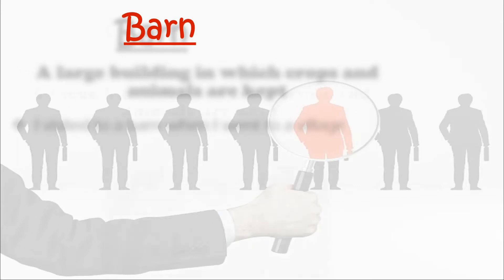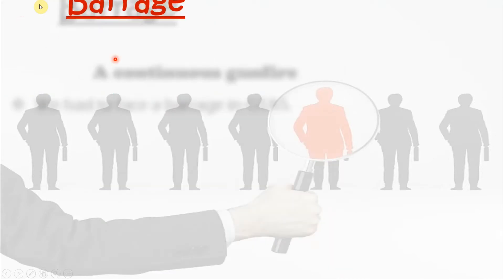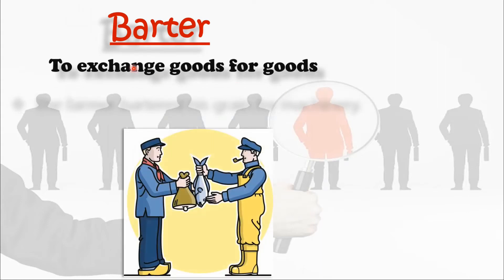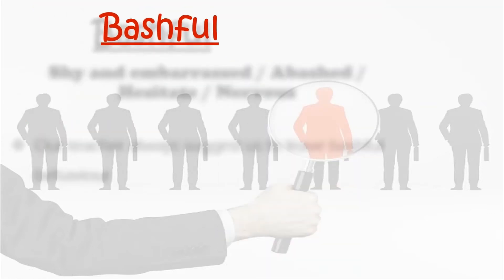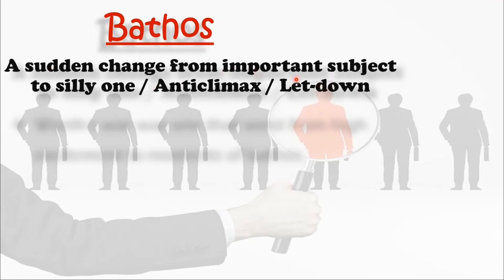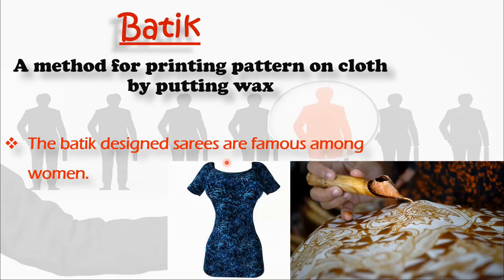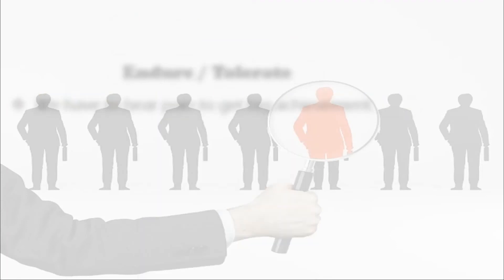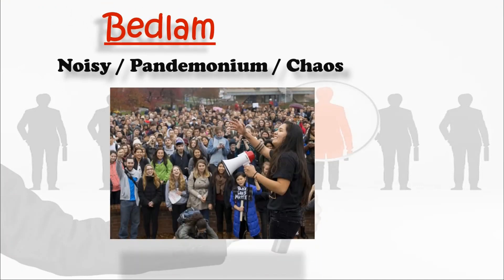English vocabulary for competitive exams. in English.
this is the link of playlist of vocabularies started with the B alphabet.